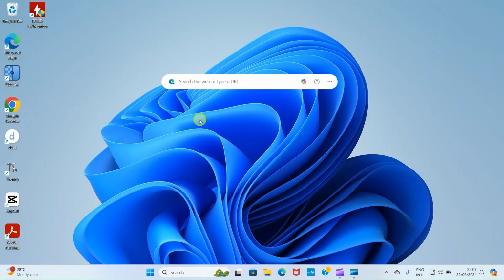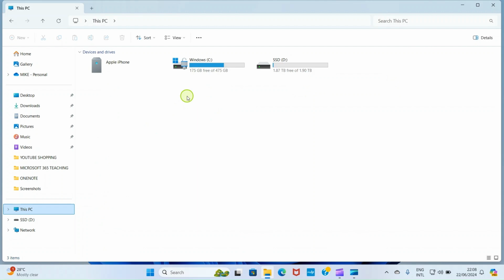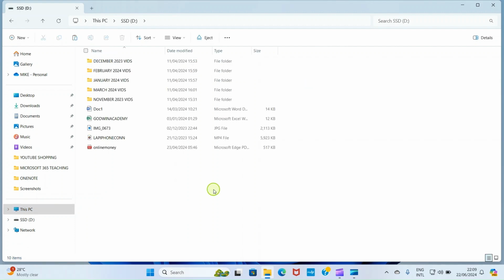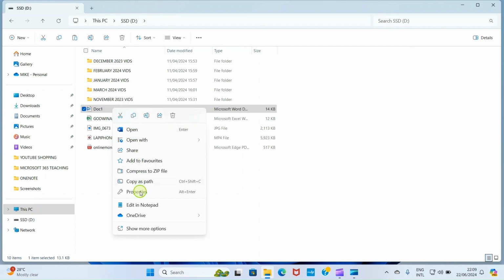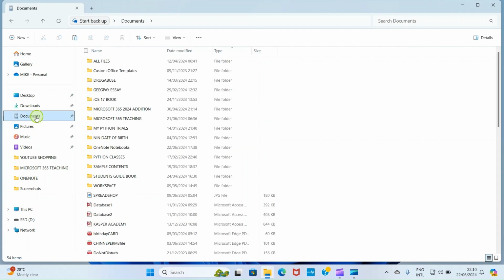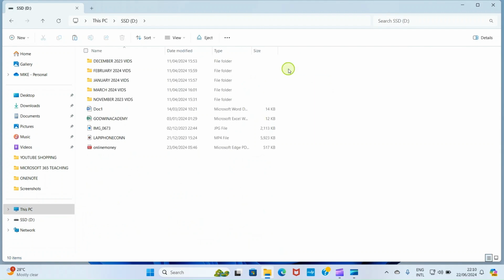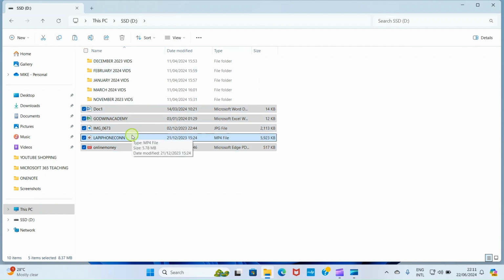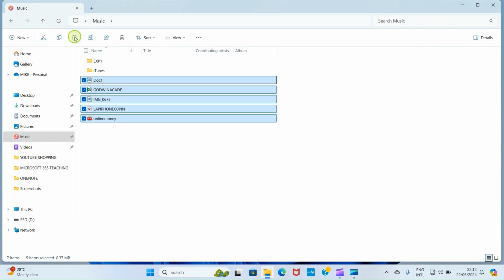Transfer Files from External SSD Hard Drive to Windows Laptop (Send Picture, Video, Document)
In this video tutorial, learn how to transfer files from external SSD hard drive to Windows laptop. Whether your PC runs Windows 10, 11, or older version, this guide fixes how you can send different file types from external Solid State Drive to a computer. It covers how to send pictures, videos, documents, Excel spreadsheet files, and PDF.

How to Transfer Files from Windows PC to iPhone Using USB Cable - Send Photos, Videos, Documents

Many PC users have asked question on how to transfer files from SSD to a new computer. Some others have asked similar question like how to send videos from SSD to PC. The answer to these questions are covered in this guide. They all require the same steps. Portable SSD drive is used in this guide but the same method works with other brands.

With the appropriate data cable, connect the external storage to your computer. Launch the PC file explorer and select This PC. Double-click the storage of the drive and copy the files to be transferred. Click a folder in your PC and paste the files there.

Note: If you do not see the SSD drive in your computer, disconnect both and try again. If it doesn’t work again, restart your PC and start the process afresh. If this doesn’t fix it, change the cable by getting an original data cable. If it doesn’t work after these, update your machine Operating System for the drivers to be updated as well.

Timestamps ⏰
00:00 Introduction
00:55 Connect Portable SSD drive to computer
01:33 Access external SSD from laptop file explorer
03:00 Copy document file from external SSD to Windows 11 PC
04:21 Copy pictures and videos from SSD to computer
05:58 Closing remarks